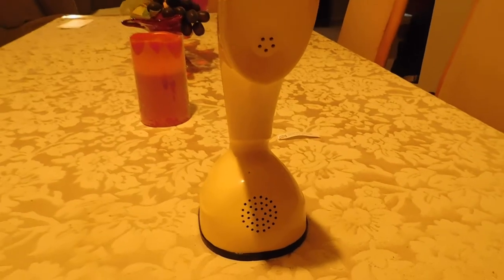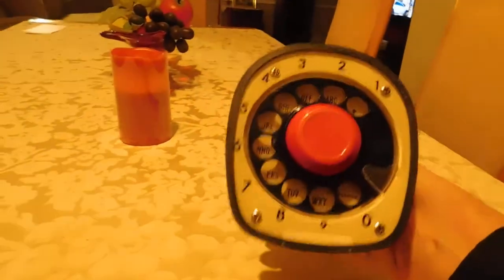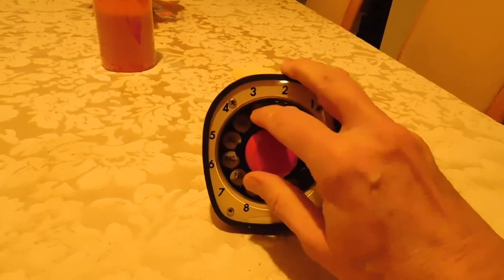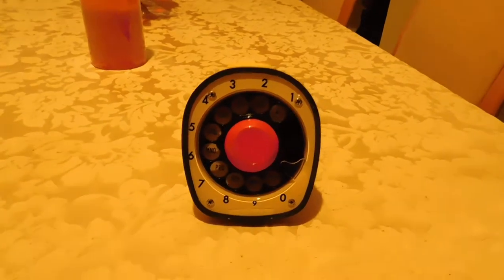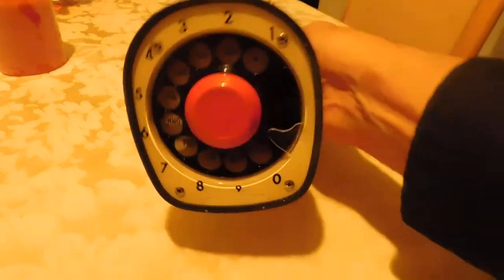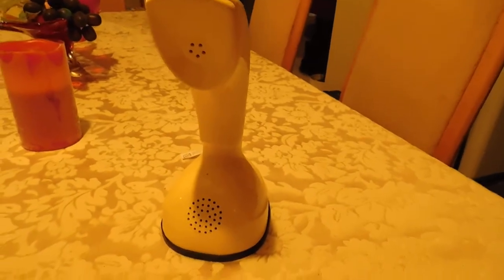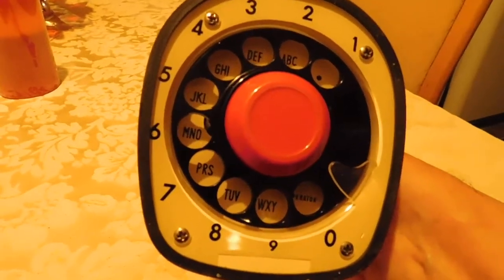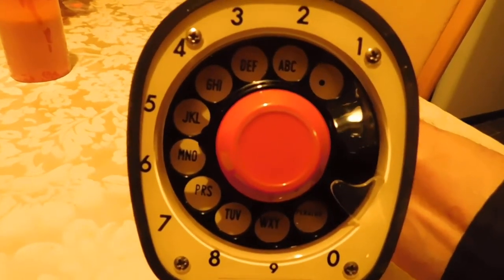How a rotary dial phone works.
A lot of young people never seen or used one.